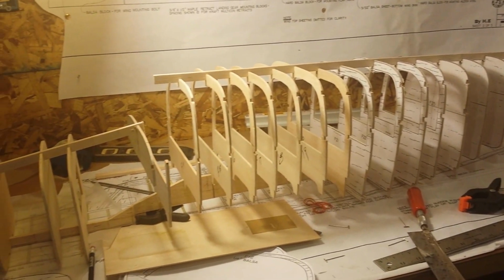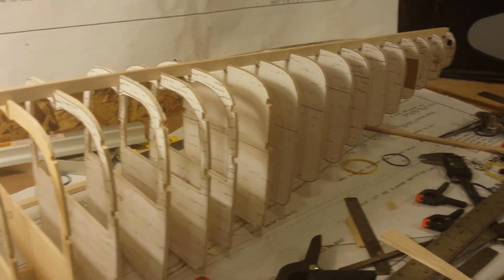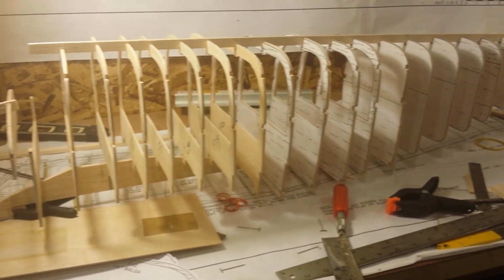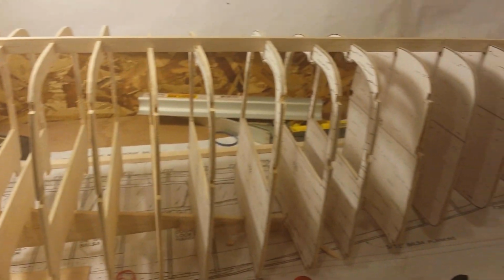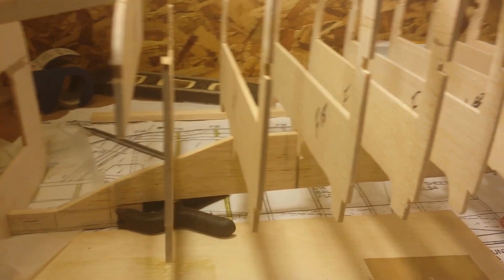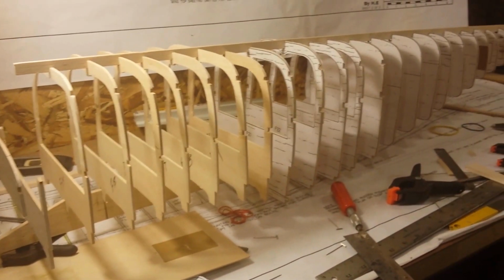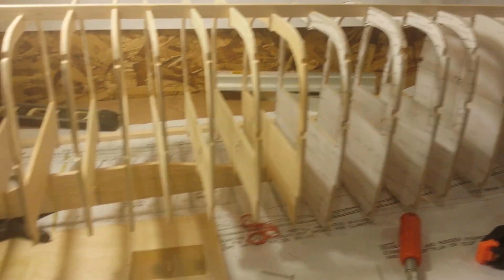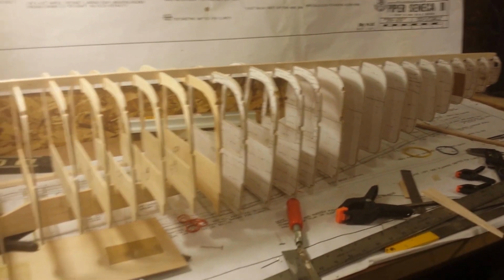RC Airplane Pipper Seneca II Scratch Build Video 7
Moving onto the Fuselage, the formers are cut and fitted, nothing is glued at this point. Next video I will have everything glued and start planking.